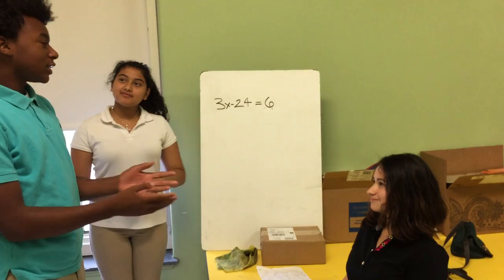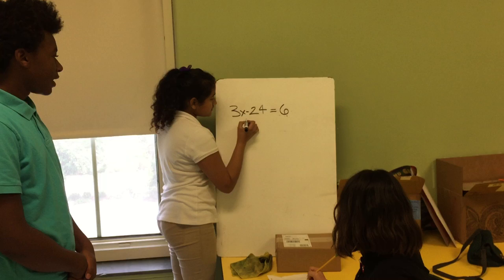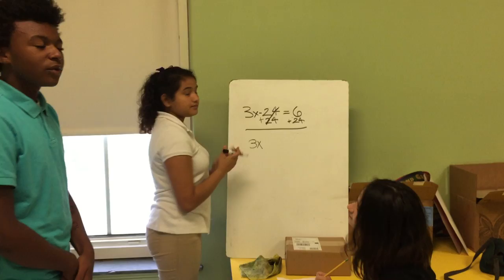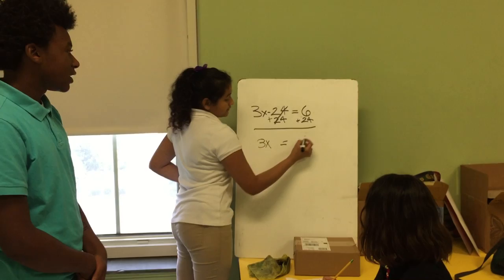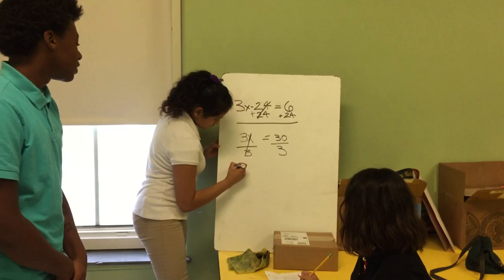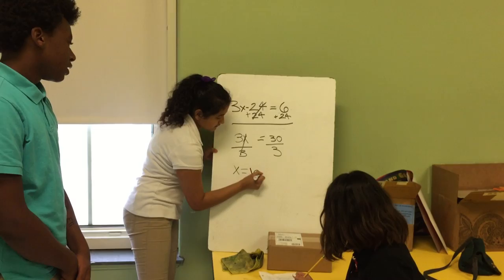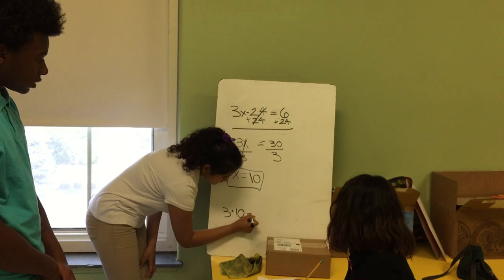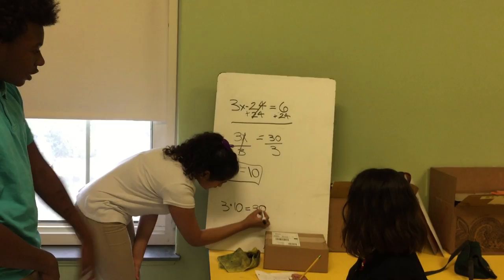Lissy Doris Ei'lijay Algebra Tutorial video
Teaching how to solve two step linear equations